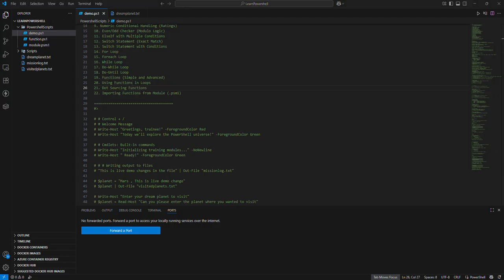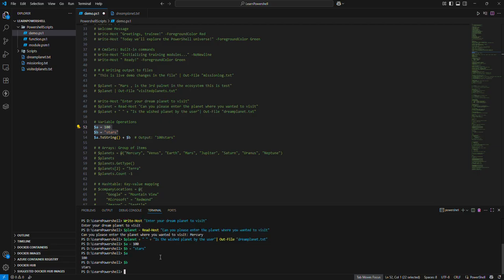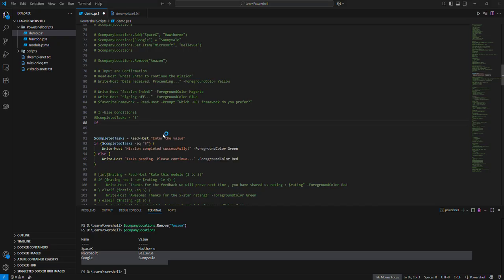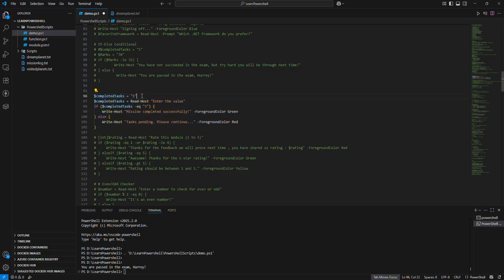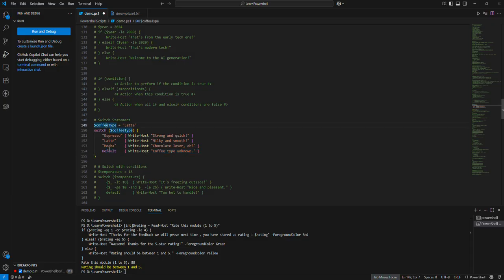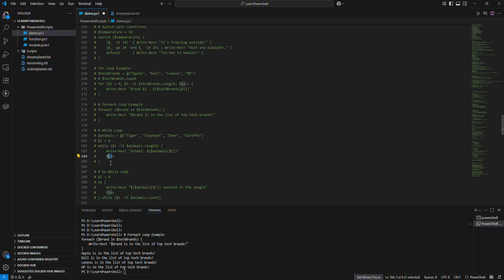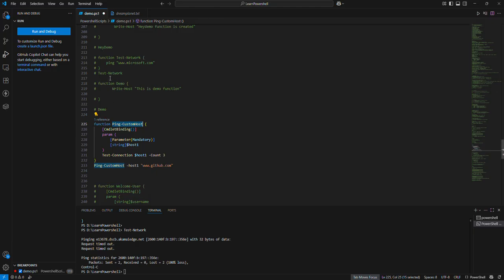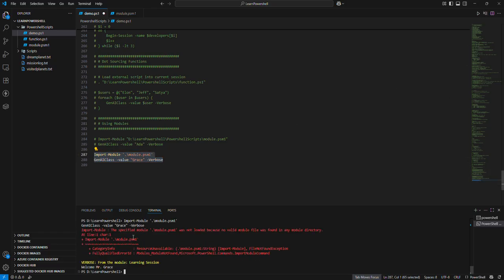PowerShell Mastery: Complete Beginners Guide | Learn Debugging | Learn Loops | Zero to Mid in 1 Hour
Welcome to PowerShell Mastery — the complete beginner’s guide where you’ll go from zero to mid-level in just one hour! 🚀

In this fast-paced tutorial, we’ll cover everything you need to get started with PowerShell, including:

Core PowerShell Cmdlets: Understanding the building blocks of PowerShell commands.

Loops & Conditional Logic: Mastering For, While, Do-While, If-Else, and Switch statements.

PowerShell Debugging: Learning how to debug and troubleshoot scripts to ensure your code runs smoothly.

Variables, Arrays, and Hashtables: Organizing data efficiently.

Writing Output to Files: Saving your results and automation logs for later review.

Whether you're an IT professional, developer, or someone looking to dive into automation, this one-hour crash course will equip you with the essential skills to start using PowerShell in real-world projects.

By the end of this video, you will:

Be comfortable using PowerShell cmdlets and basic syntax.

Be able to debug your scripts effectively.

Have a strong understanding of control structures like loops and conditional statements.

Be confident enough to write PowerShell scripts for automation and basic system administration tasks.

Beginners who want to learn PowerShell quickly.

IT professionals or developers looking to automate tasks.

Anyone interested in mastering PowerShell scripting in a short time.